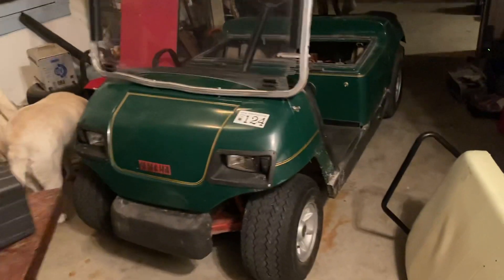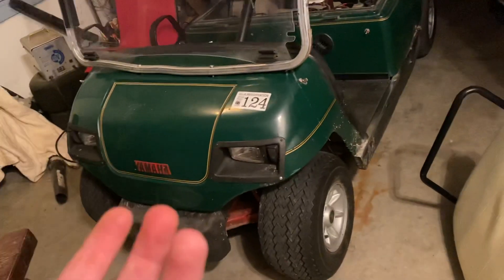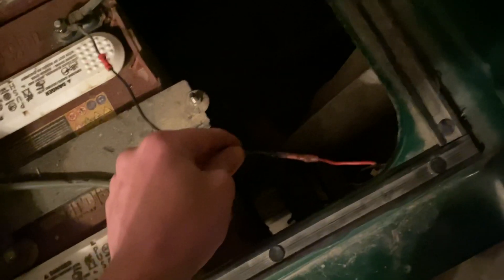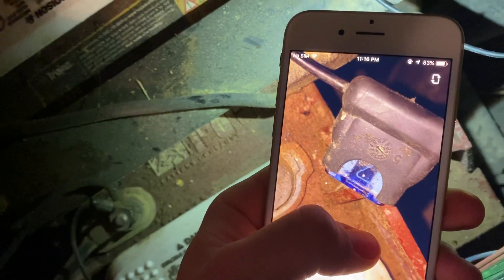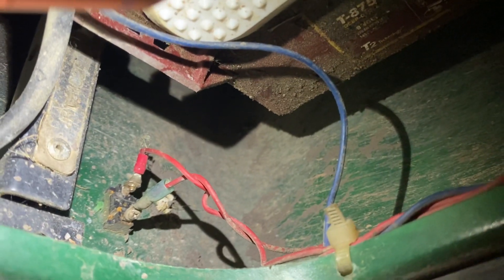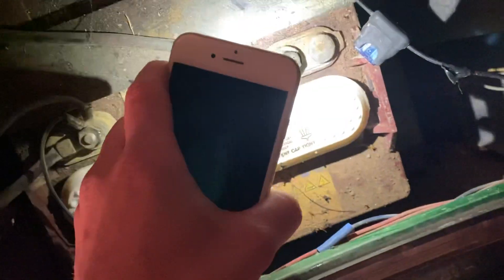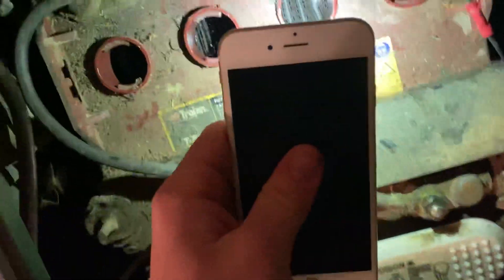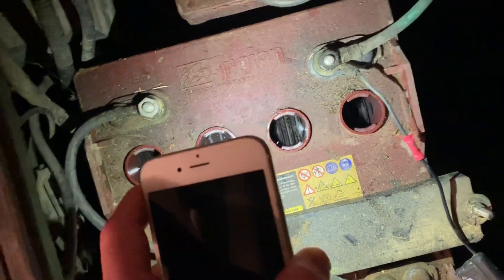How to fix golf cart headlights